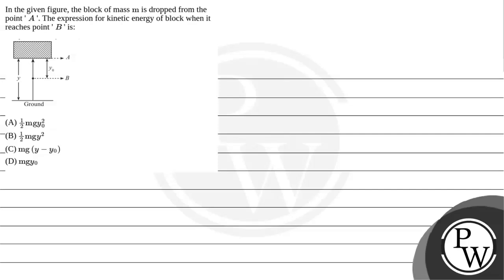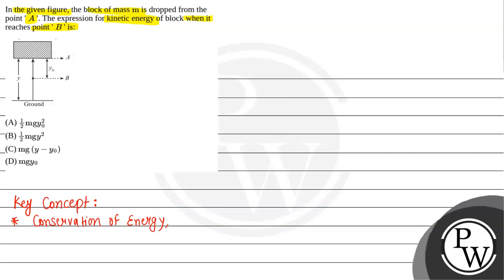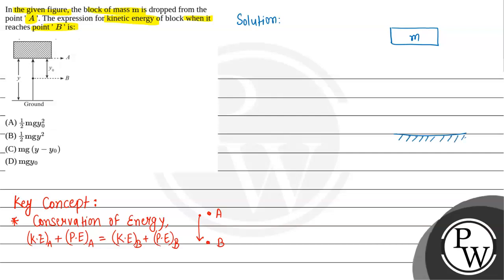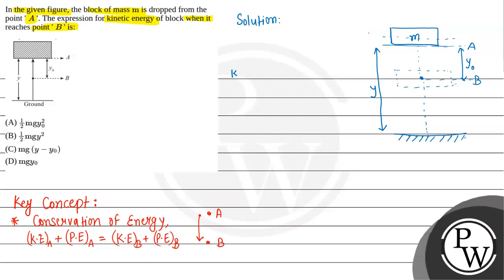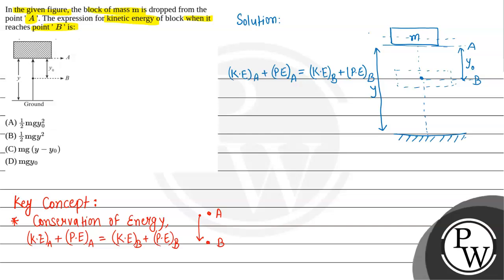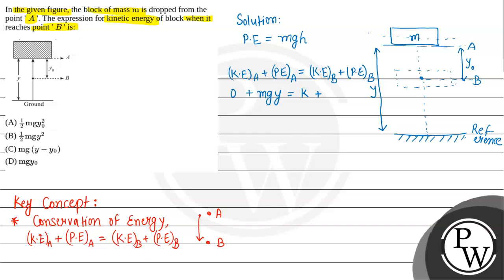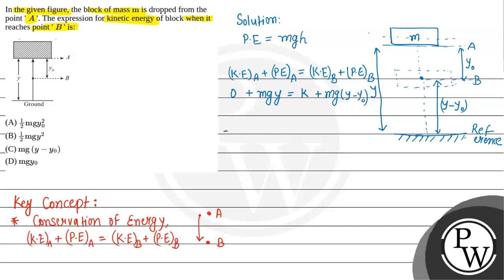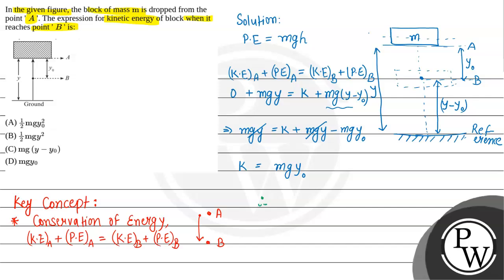In the given figure, the block of mass \(\mathrm{m}\) is dropped from the point ' \(A\) '. The e....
In the given figure, the block of mass \(\mathrm{m}\) is dropped from the point ' \(A\) '. The expression for kinetic energy of block when it reaches point ' \(B\) ' is: